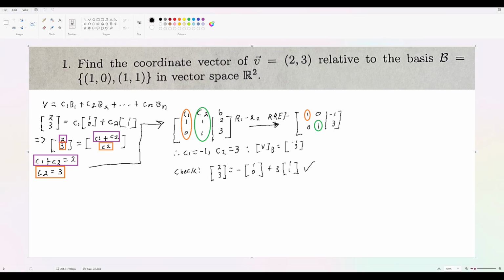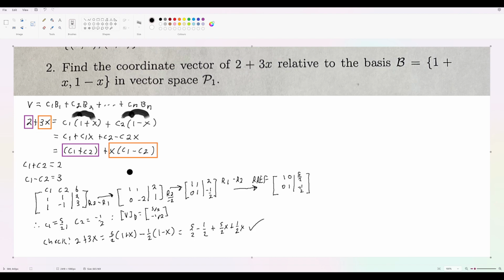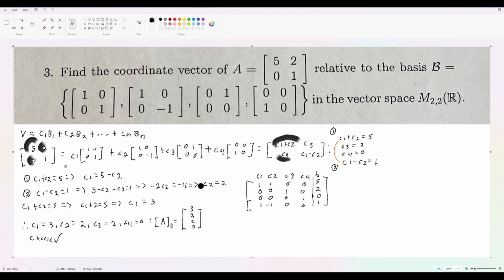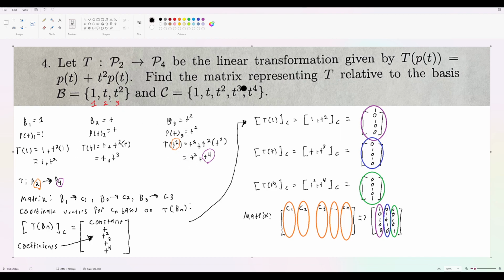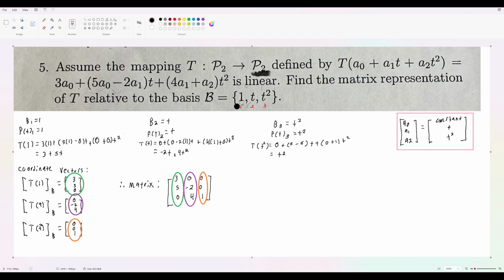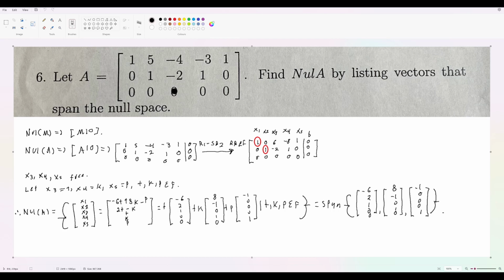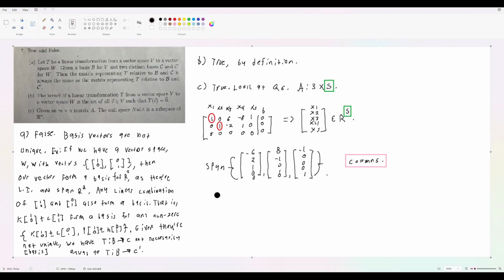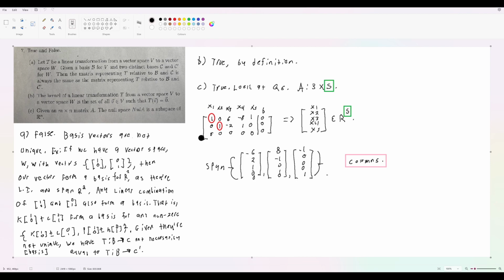Linear Algebra II [3]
The only additional piece for question 7 a) on top of the non-zero vector is just k != p or c != h. You can easily generate counter-examples using any two bases formed from that for some matrix representing T relative to B and C vs. T relative to B and C'.

0:00 Question 1
1:58 Question 2
3:39 Question 3
5:52 Question 4
10:32 Question 5
13:29 Question 6
16:43 Question 7